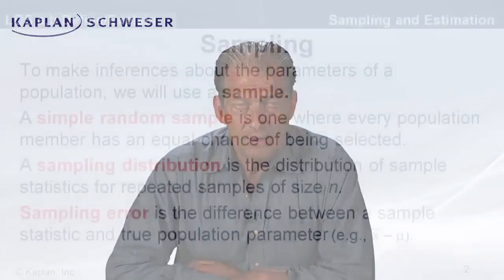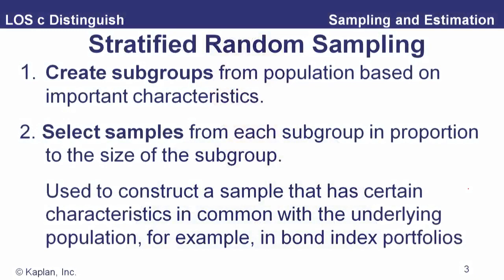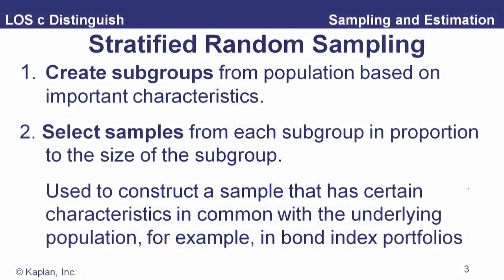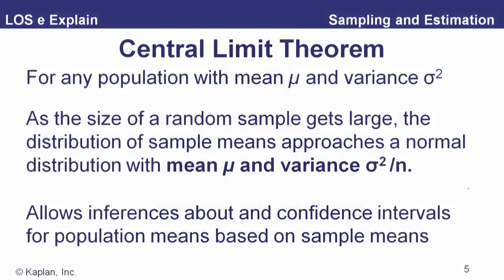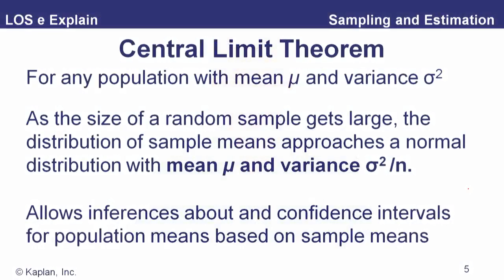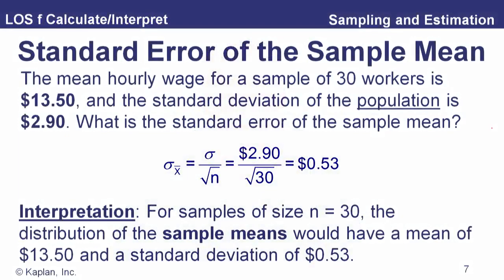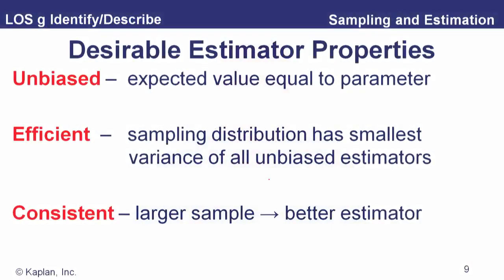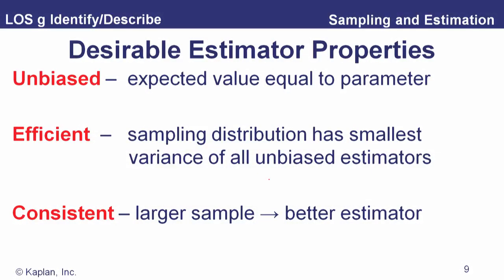CFA Level I. Reading 11. Module 11 1 Central Limit Theorem and Standard Error